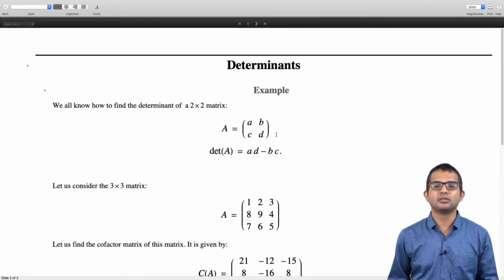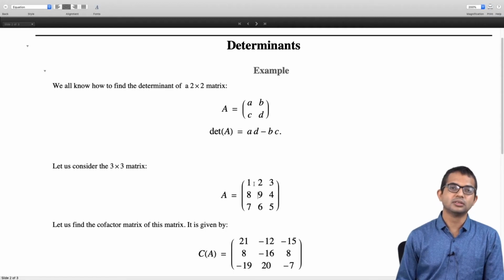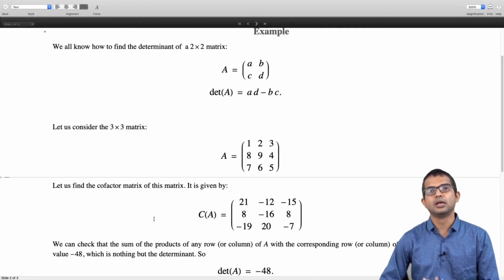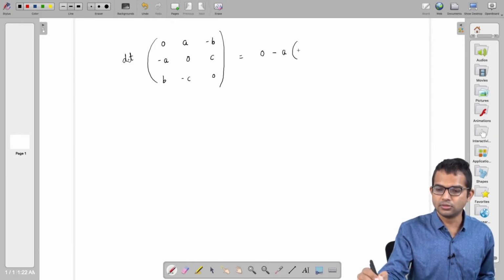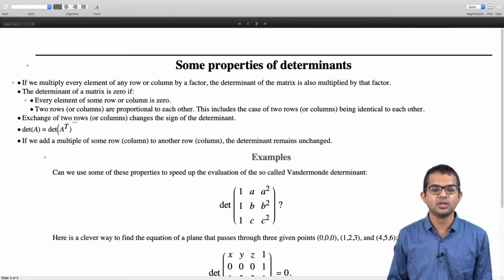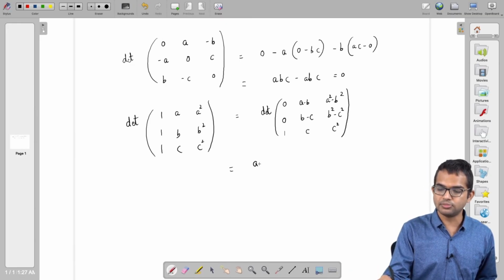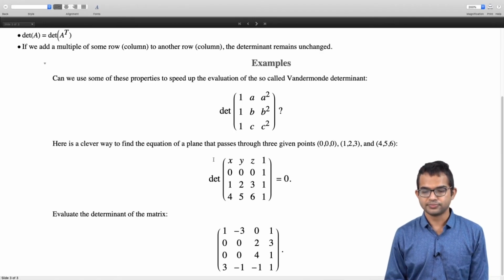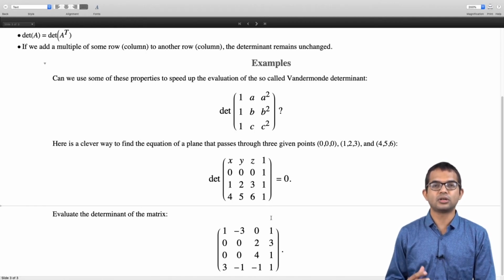Determinants and their properties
This video explains determinants and their properties (0:20). It covers how to calculate determinants for 2x2 and 3x3 matrices (0:59), emphasizing the use of co-factors (1:39) and how zeros can simplify calculations (7:22). The lecture also details key properties of determinants (8:59), such as how they change with row/column operations, and demonstrates a clever application for finding the equation of a plane through three points (14:30).

Subject: Mathematics
Course Name: Mathematical Methods in Physics 1
Name of Presenter: Prof. Auditya Sharma